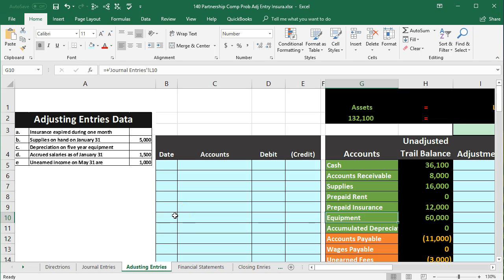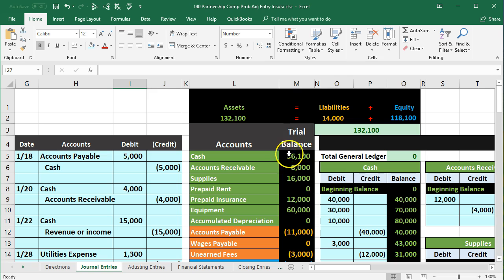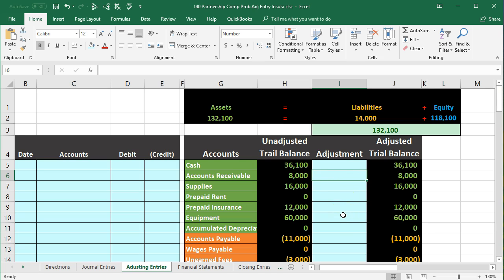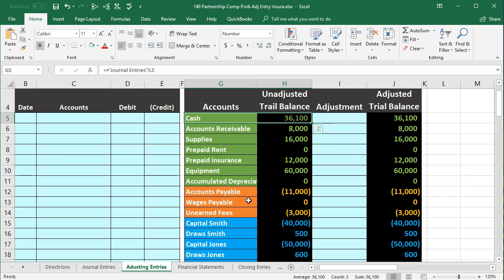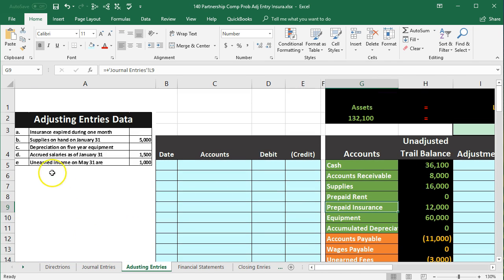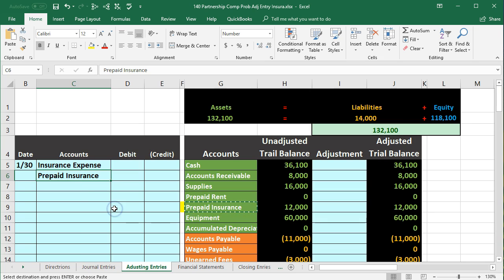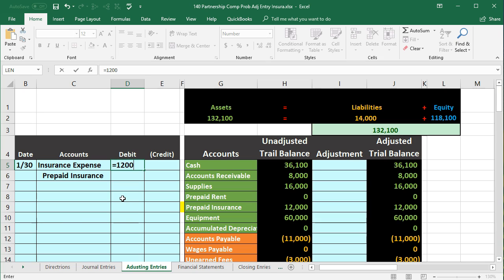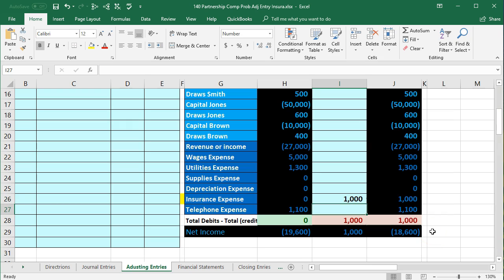Partnership Comp Prob Adj Entry Insurance